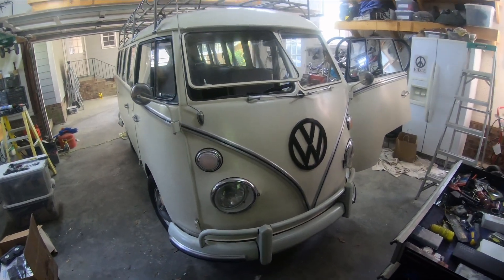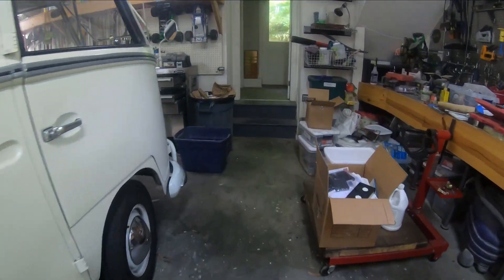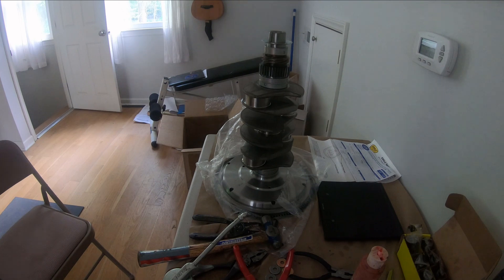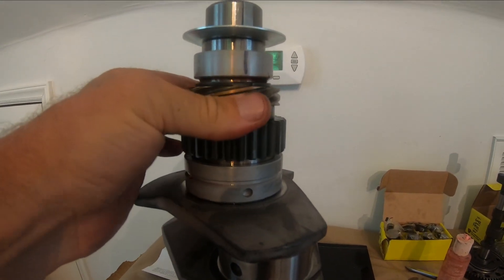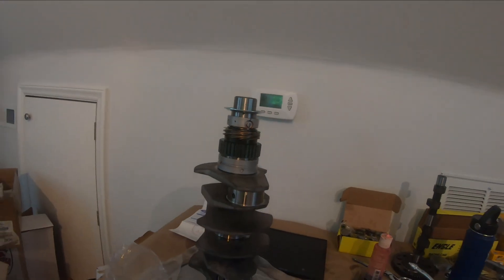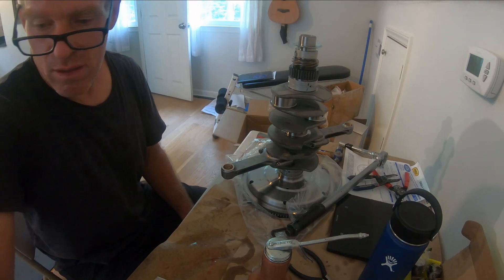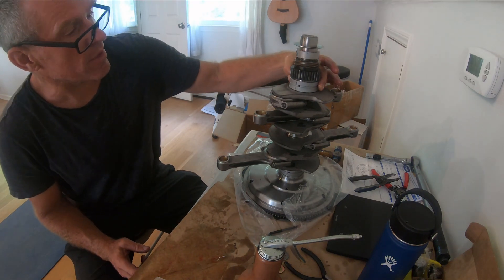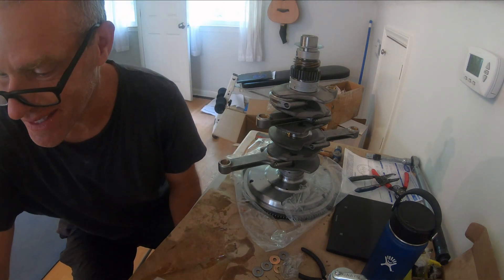2332 VW Air-cooled Stroker Motor - Video 01 - Crankshaft and Parts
Building a Volkswagen 2332 stroker motor from scratch with 94mm pistons and 84mm crankshaft.  This is the setup of the crankshaft and arrival of some of the parts.

Low end torque focus for this bus engine.

1966 Deluxe Split Bus - Lotus White